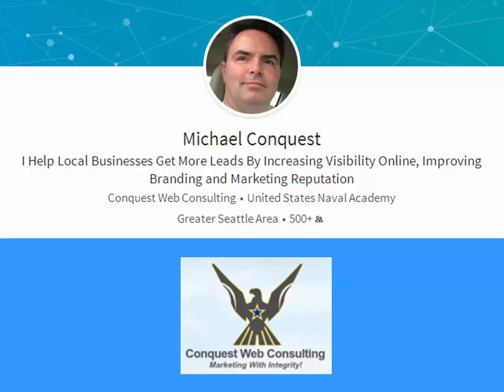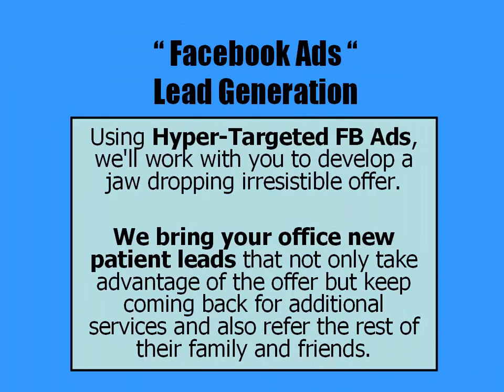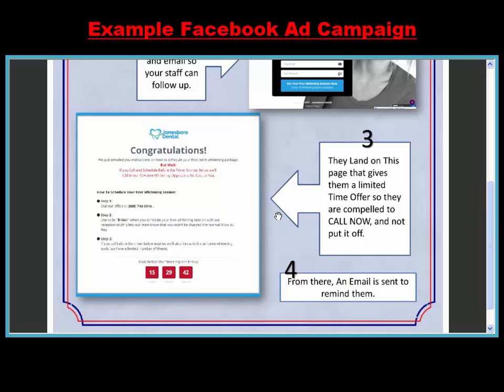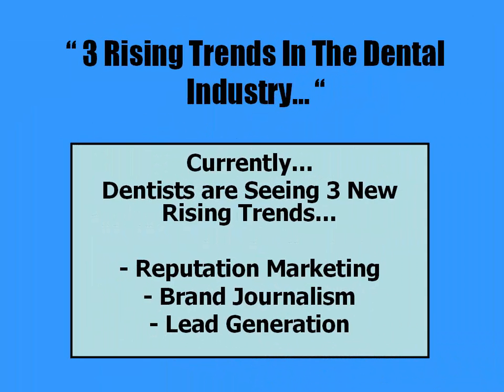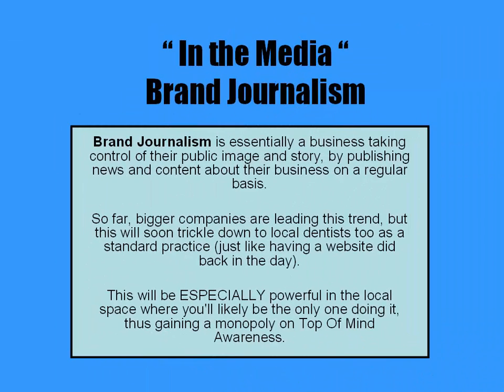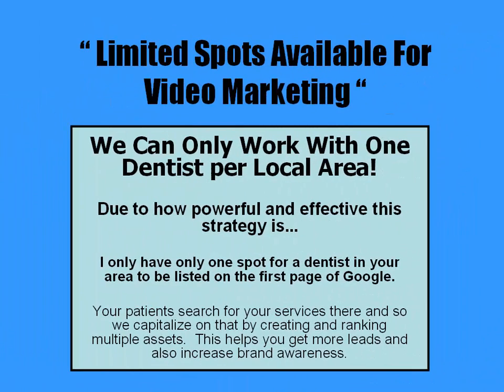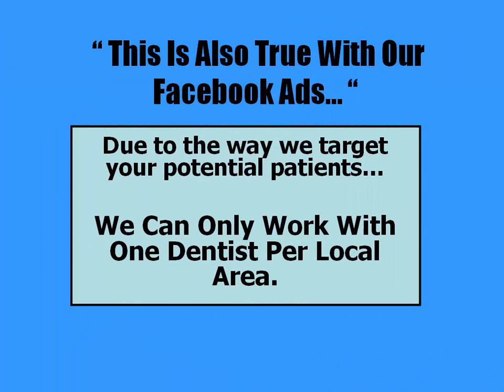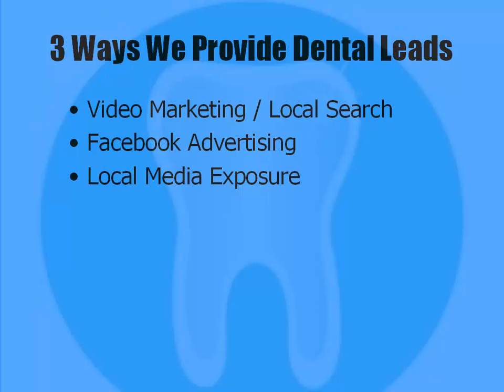Conquest Web Consulting Dental Marketing Lead Generation Services For Dentists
Conquest Web Consulting Dental Marketing Lead Generation Services For Local Dentists

Conquest Web Consulting helps Local Dentists Get More New Patient Leads By Increasing their Visibility Online, Improving Branding and also Marketing their Reputation.

Here Are 3 Ways We Currently Provide Dental Leads

- Video Marketing / Local Search
- Facebook Advertising
- Local Media Exposure

We can only work with one dentist per local area.
You will have the competitive advantage
No Long Term Contracts

We're looking for local dentists that we can partner with to help their practice grow and also be a positive influence in their communities.